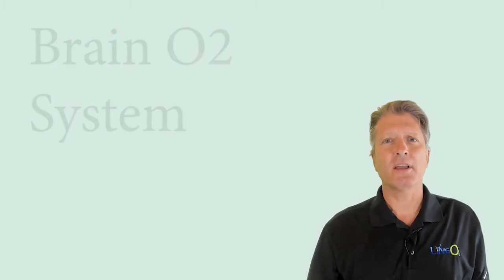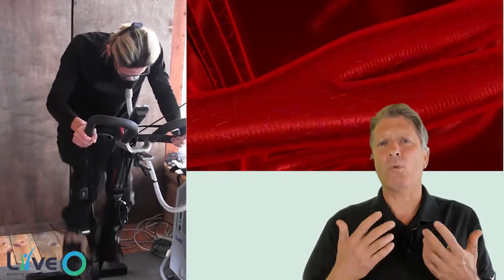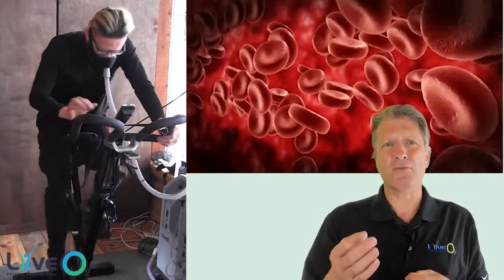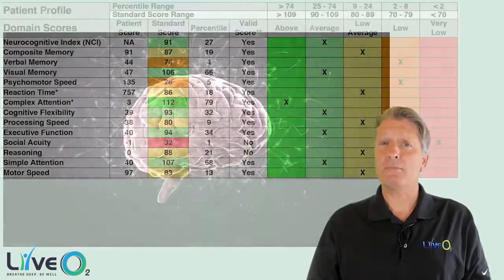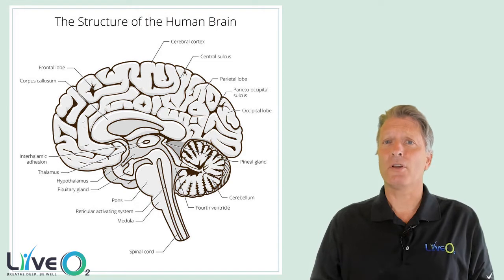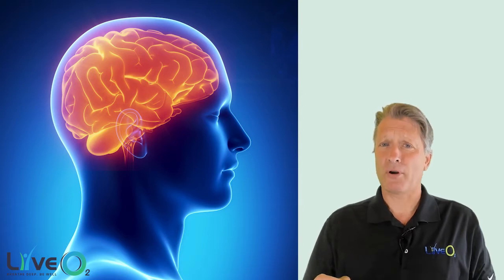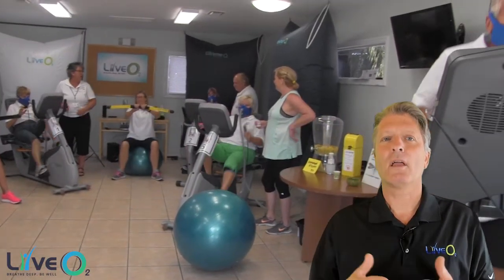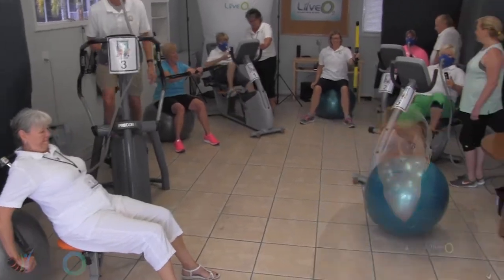BrainO2 Protocol Introduction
Basic introduction to Brain O2 mechanism of action and usage.  for the full system and detailed information on usage.